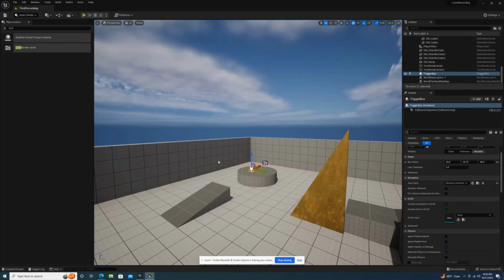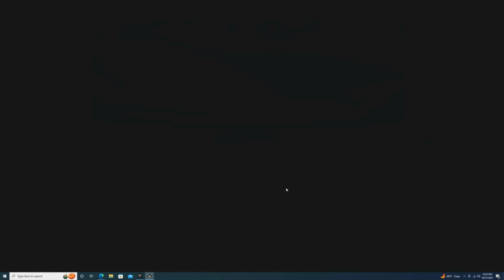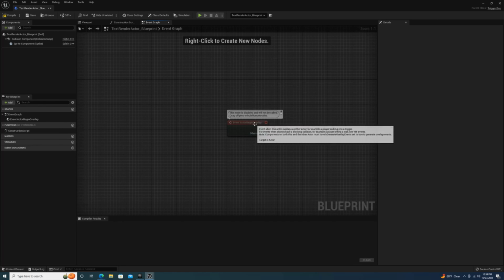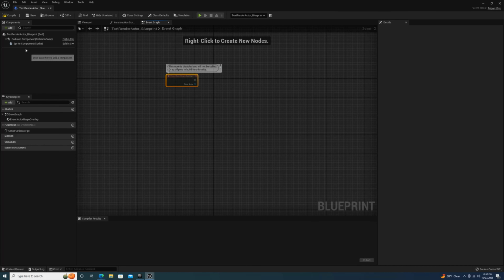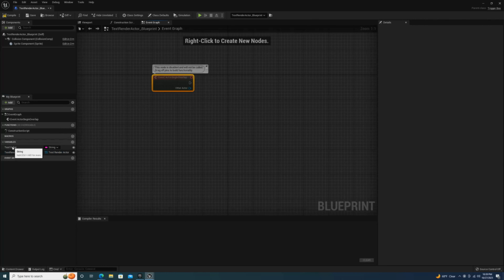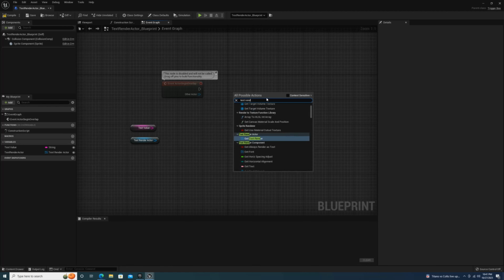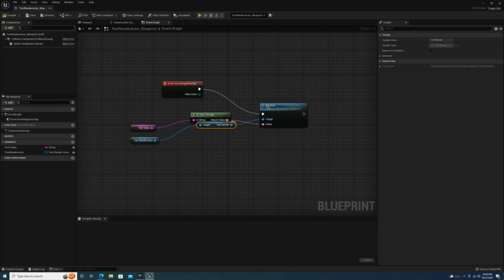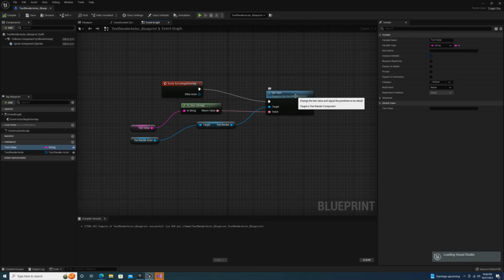Unreal Engine Part 3 - Event Graph & Trigger Box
Welcome to part 3! In this video, we'll walk through the place where the magic happens, the event graph!

This video answers the following questions:
a) How will text appear on the screen?
b) How do you connect a text render actor to the trigger box?
c) How do you give a value to the text render actor?